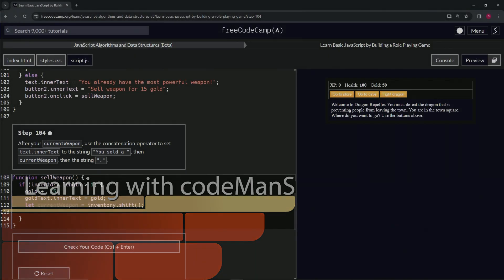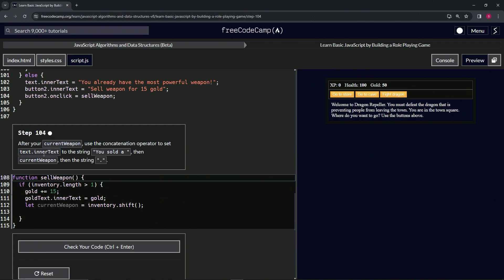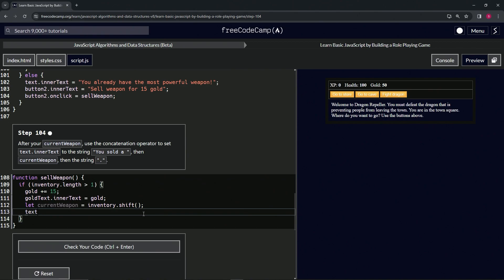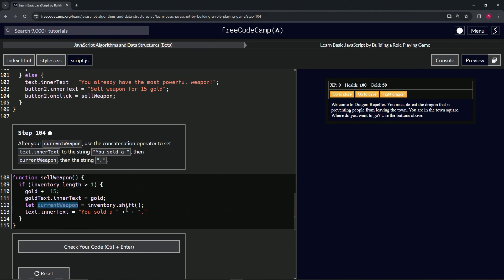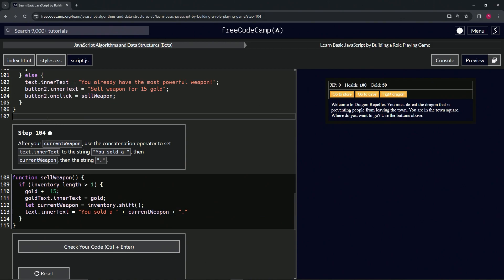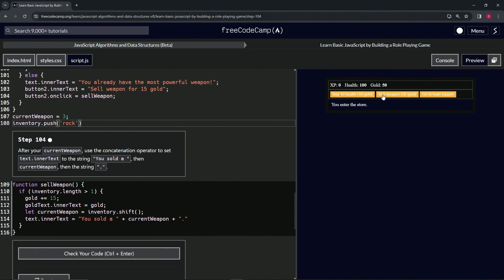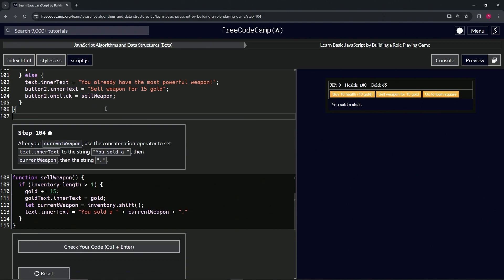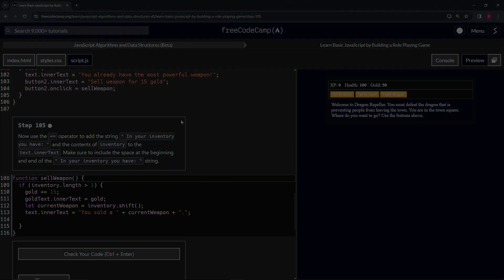(ARCHIVED) Learn JavaScript by Building a Role Playing Game - Step 104 | freeCodeCamp | (Beta)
🌟 **"Enhancing Player Feedback with Dynamic Updates: Step 104 of the RPG - Dragon Repeller Project"** 🌟

🔍 Step 104 of the RPG - Dragon Repeller Project focuses on refining the player's interaction with the game's economy and inventory system, by integrating dynamic feedback for actions taken within the game. This tutorial is meticulously designed for game developers aiming to bolster the narrative and immersive quality of their game, by teaching how to effectively communicate the consequences of player decisions through UI updates.

📌 **Creating Informative and Dynamic UI Feedback**:

Learn the importance of using string concatenation to dynamically update `text.innerText` with meaningful feedback for the player. By crafting a message that includes the name of the sold weapon, developers can make the game's economic interactions feel more tangible and rewarding, enhancing the player's connection to the game world.

📊 **Building a Responsive and Engaging Gameplay Experience**:

Explore how tailored feedback contributes to a responsive and engaging gameplay experience. This step demonstrates the value of informing players about the results of their actions, such as selling a weapon, in a way that is both informative and immersive, encouraging deeper engagement with the game's systems.

✏️ **Implementing Dynamic Feedback Mechanisms**:

Gain hands-on experience with implementing dynamic feedback within your game. This part of the tutorial not only enhances your programming skills but also your ability to craft messages that resonate with players, making each action within the game feel significant and impactful.

📘 **Comprehensive Guide to Effective Communication in Game Design**:

Our tutorial offers clear, step-by-step instructions suitable for developers of all skill levels, focusing on the integration of effective communication strategies into game design. Mastering the art of dynamic UI feedback is crucial for developing captivating web applications that keep players informed and engaged.

🌍 **Join Our Developer Community for Feedback Design Discussions**:

Share your experiences with creating dynamic feedback for player actions, engage with a community of developers passionate about enhancing game narratives, and explore innovative ways to communicate effectively within your games.

📈 **Inspire Others with Your Feedback Customization Techniques**:

As you work through Step 104, we encourage you to share your approach to integrating dynamic feedback into your game. Your insights into customizing UI updates to reflect player actions are invaluable, offering guidance and inspiration to fellow game developers in the art of creating immersive and interactive gaming experiences.